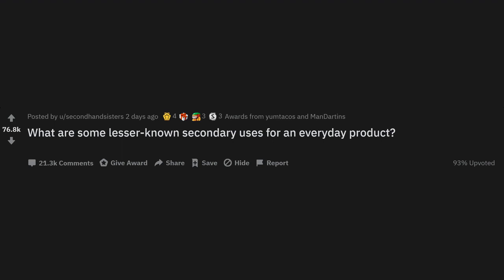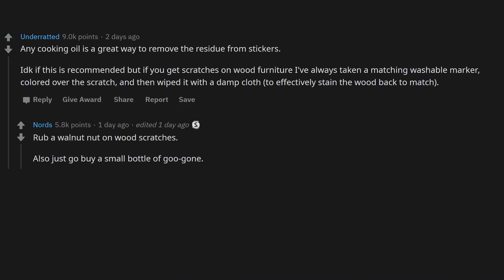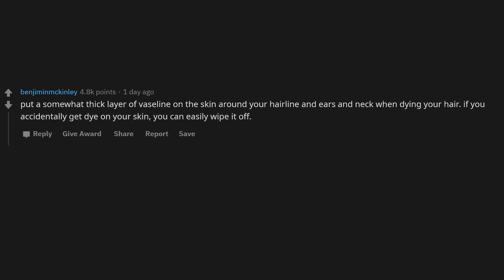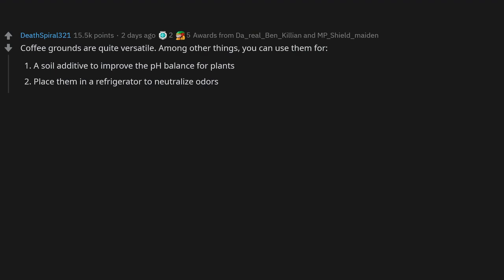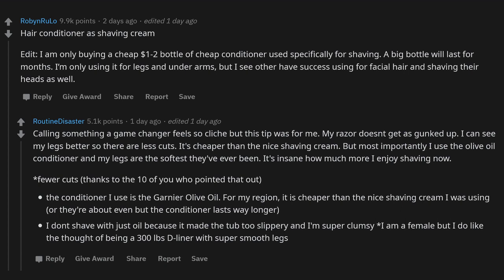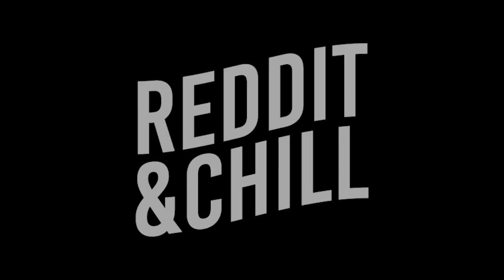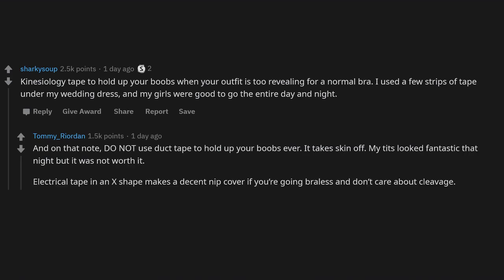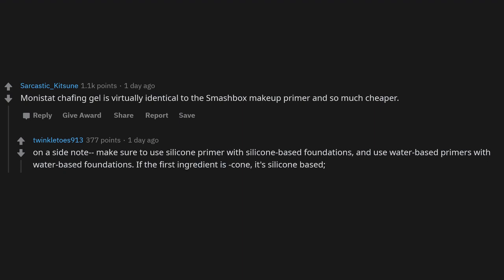The Best Secondary Uses For Everyday Items (r/Askreddit)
What are some lesser-known secondary uses for an everyday product?